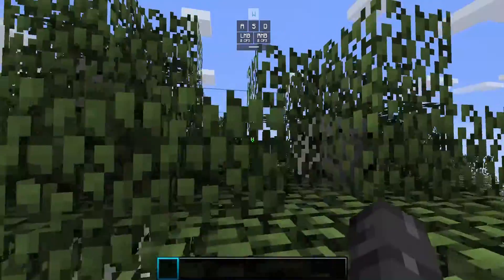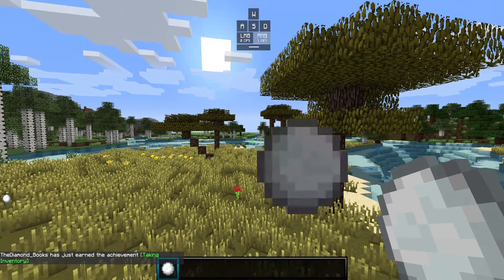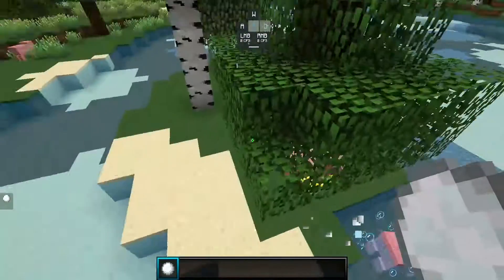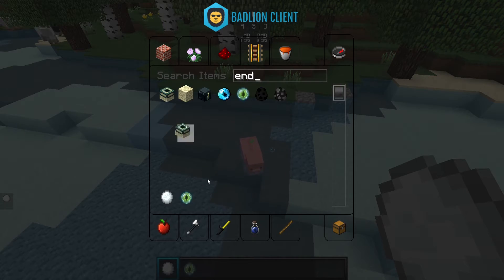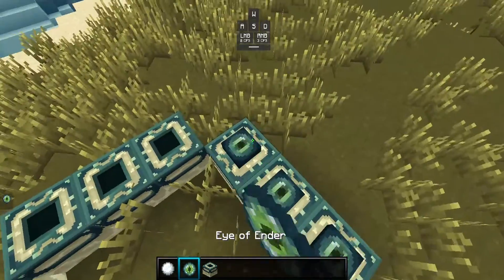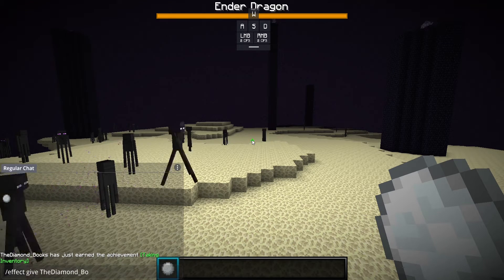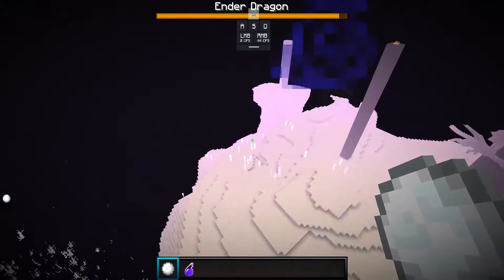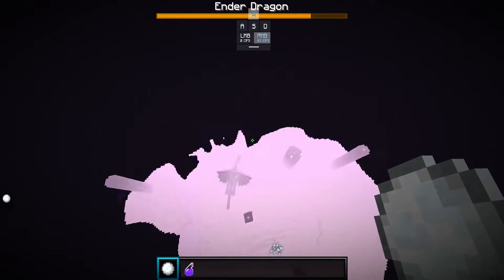the most effective way of killing the ender dragon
lets start this off with this:

I DO NOT CONDONE CHEATING! This was done on a single-player world, and cheats on a multiplayer server will just ruin the experience for everyone, so just dont thanks.

If this video hits, uhh, 15 likes ill release the painstakingly long video of my trying to kill the wither so pls do thx